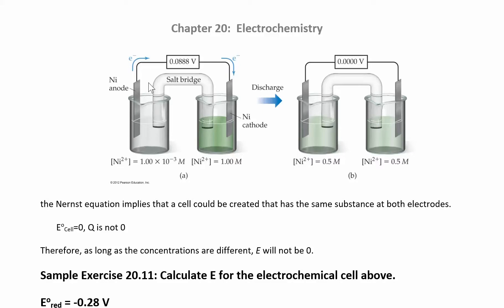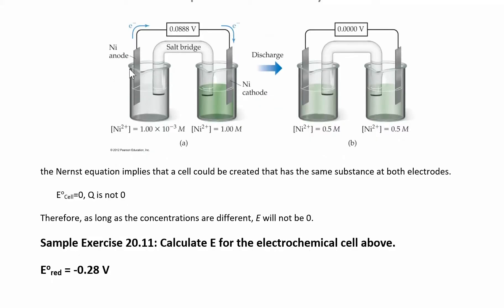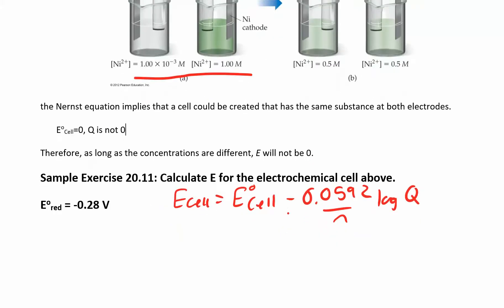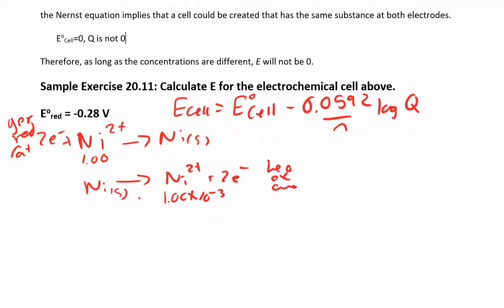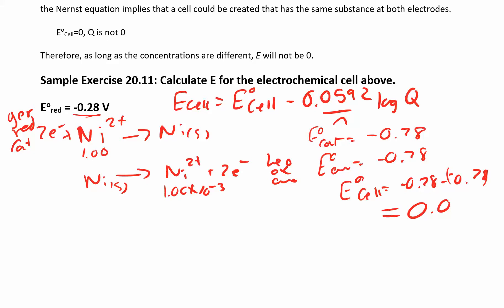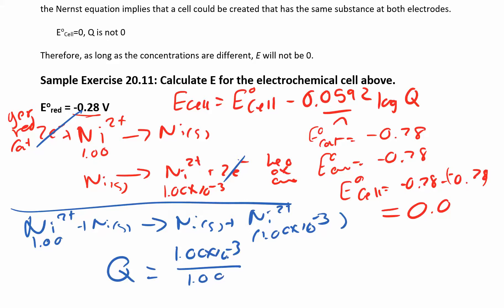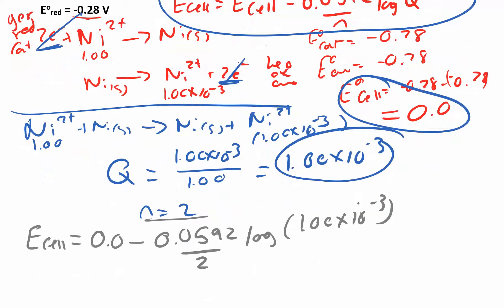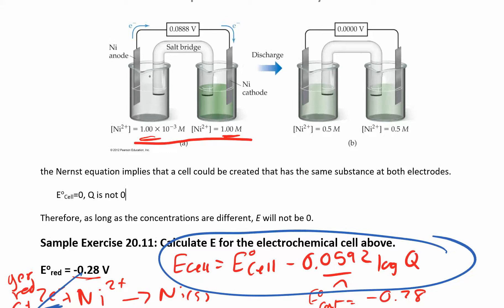CHM 112 20.6.2